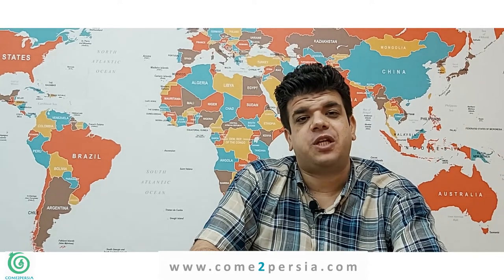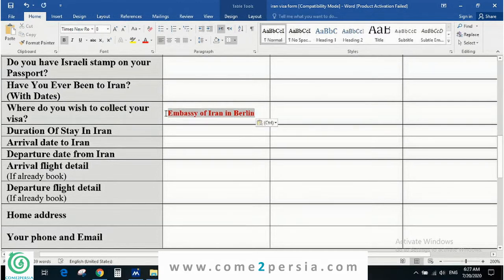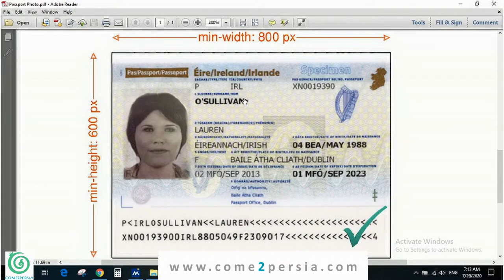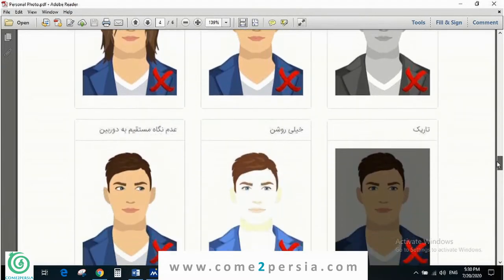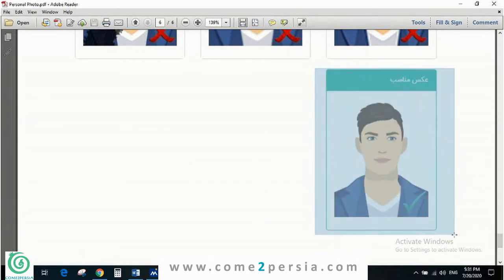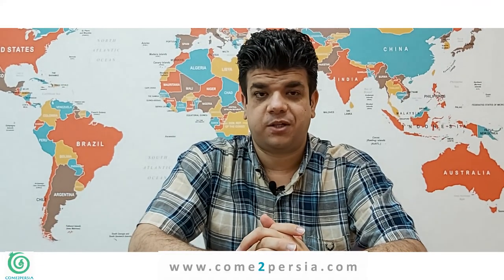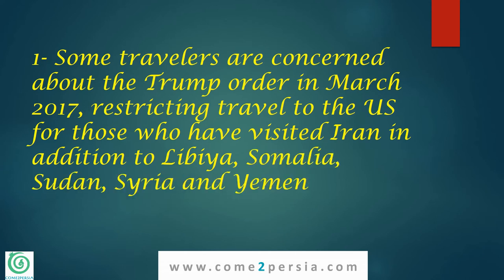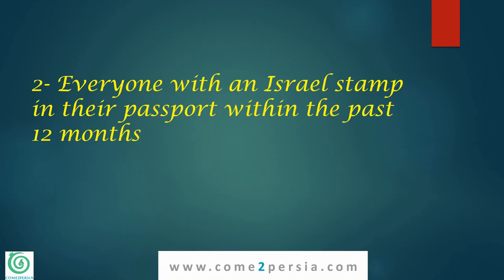How to apply and get Iran Tourist Visa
Step-by-step process for applying and getting the Iranian tourist visa. All important tips that you should know. You will also get to know about:
- Iran Visa-Free countries
- Free zones (Visit beautiful Persian Gulf Islands without needing a visa)
- Direct and Indirect visa application (Tips)
- Documents needed for applying the Iranian tourist visa
- Visa authorization number (code) or E-visa
- Visa on arrival (VOA)
- Travel Insurance
- Visa fees
- How to extend your visa
Also you can comment your questions below and I will be answer them.